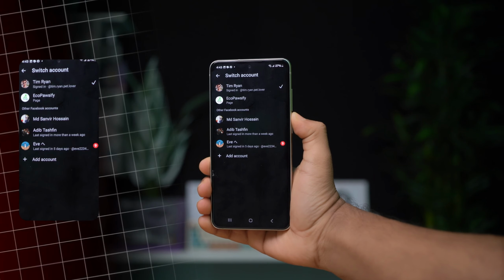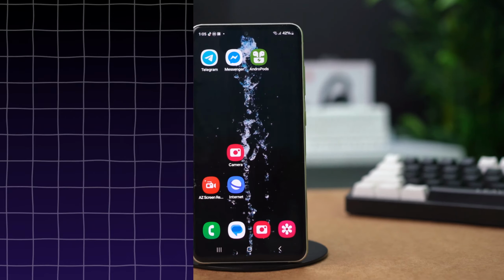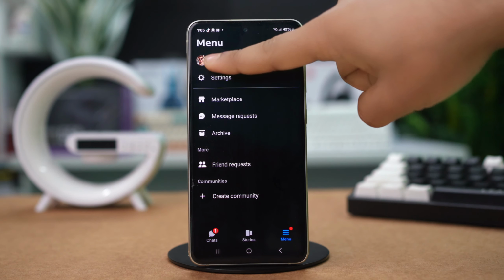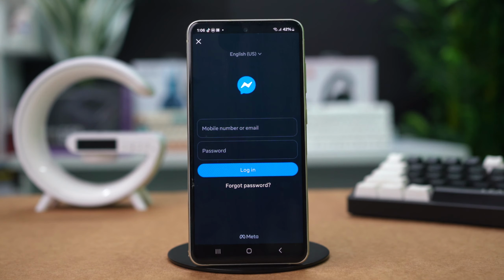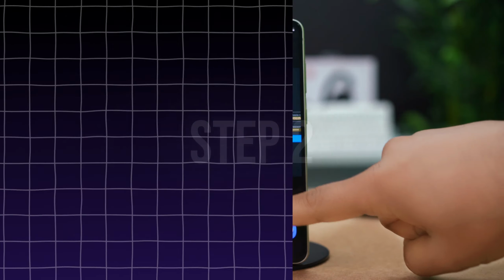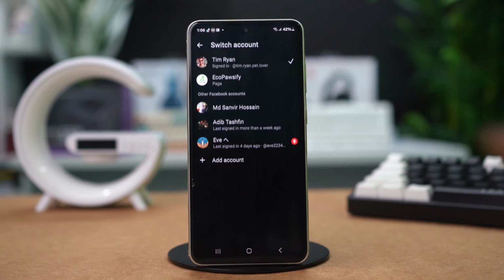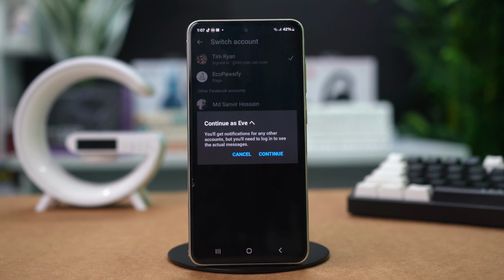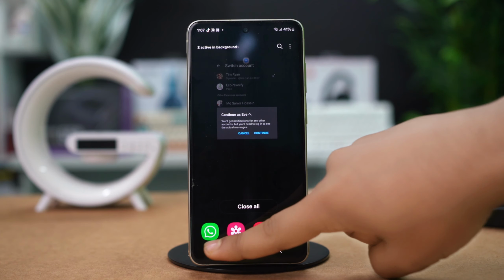How to Use Multiple Facebook Accounts on Messenger Android | Switch Accounts on Messenger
Need to use two Facebook accounts on Messenger using your Android phone? Well, look no further! Many users don’t know that Messenger helps you add and switch between multiple accounts easily. In this video, I’ll show you step by step how to add another Facebook account on Messenger and switch between them without logging out on your Android phone.

Watch this video till the end and learn how to change account in Messenger using Android phone in one place.